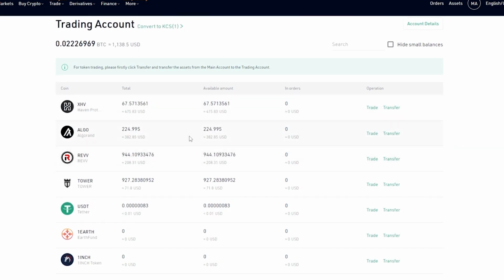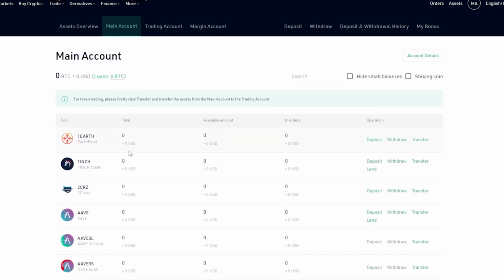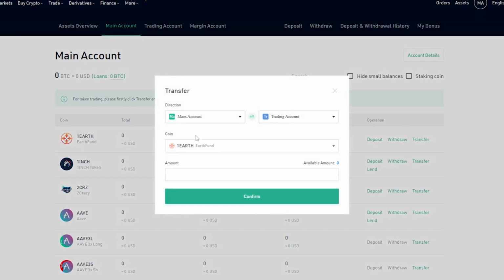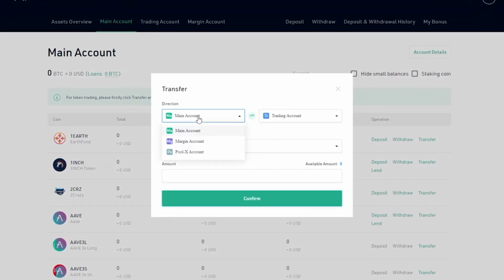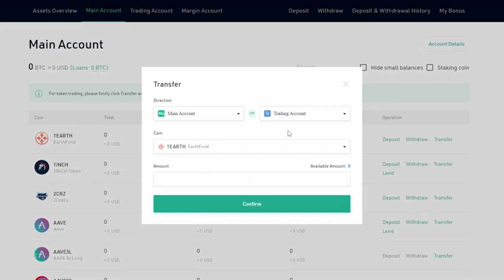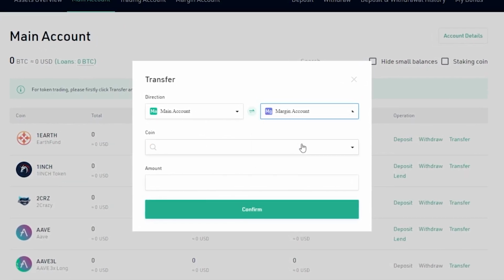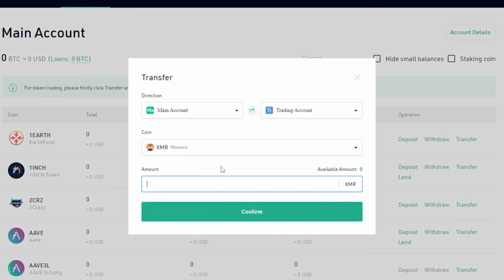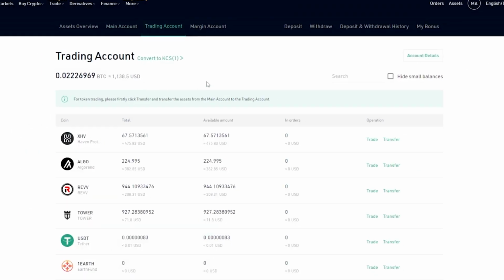How to QUICKLY Transfer Funds Between KuCoin Accounts (FULL GUIDE)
Need to transfer funds between KuCoin accounts in a snap? This full guide will show you the quickest and easiest way to move your assets within the KuCoin platform. Whether you're transferring to another user or between your own accounts, this step-by-step tutorial will help you complete the process smoothly and efficiently.